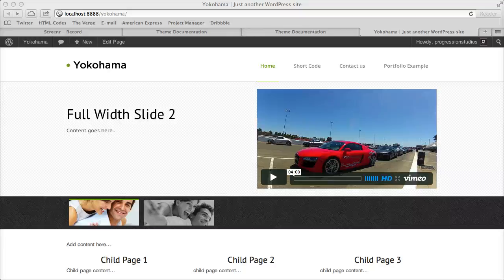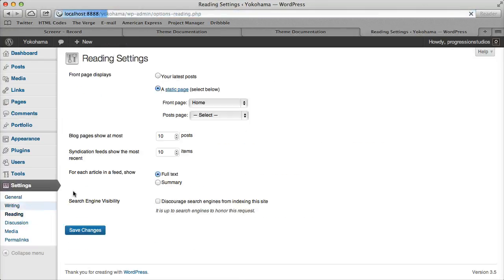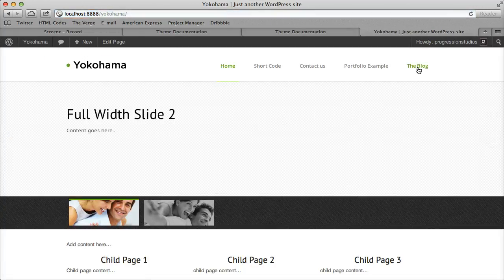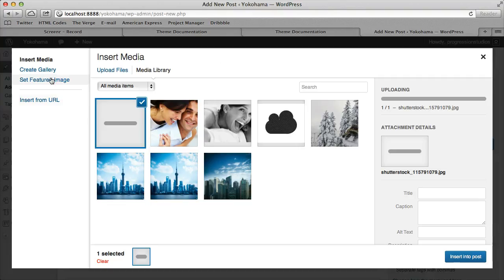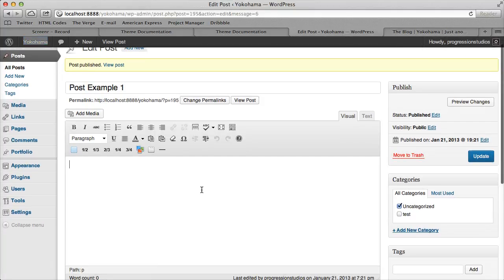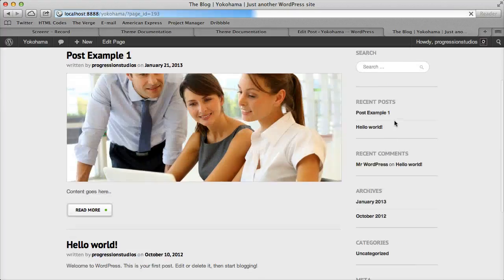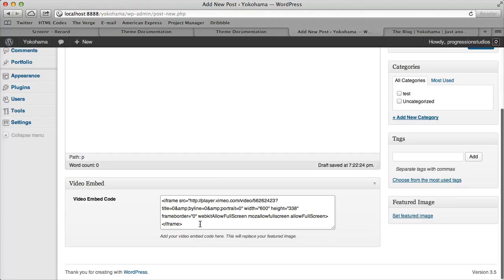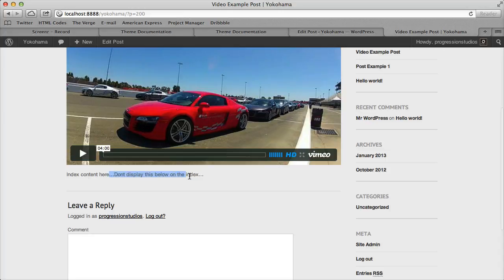Yokohama Using Blog